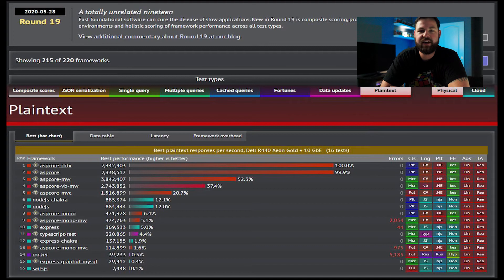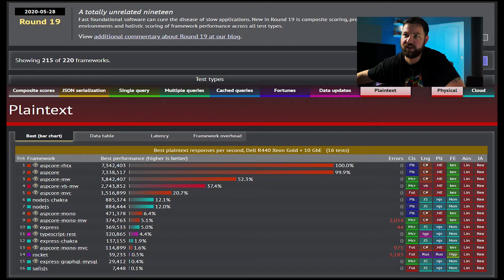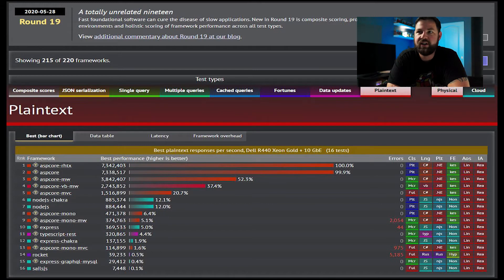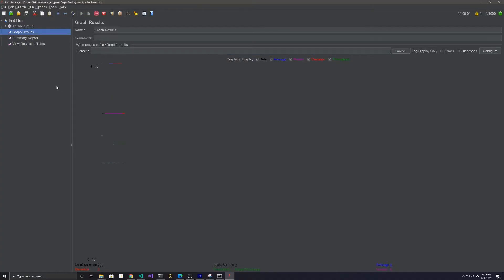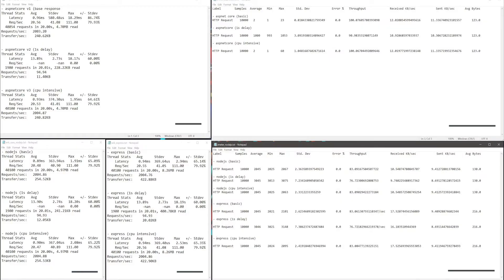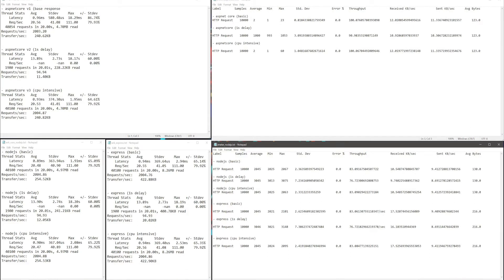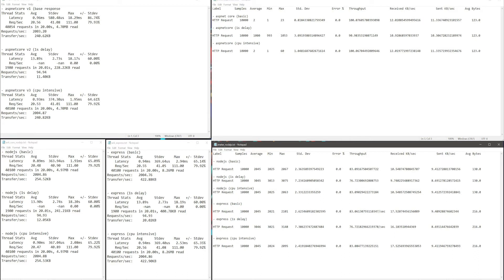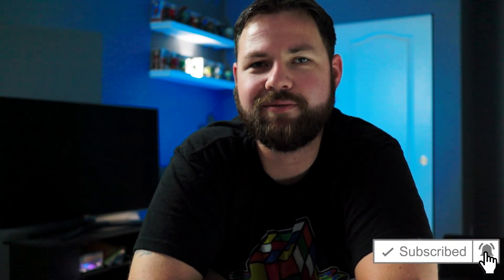NodeJS vs .NetCore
I put NodeJS and .NetCore against each other in a performance head-to-head! Check out the results!

Timestamps
0:00 Intro
0:22 Welcome Newcomers!
1:00 Performance results from Techempower.com
4:24 My personal testing with JMeter and wrk
12:49 Outro